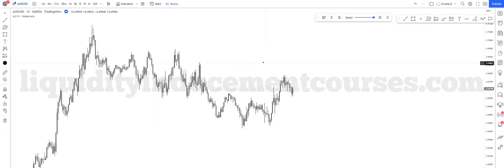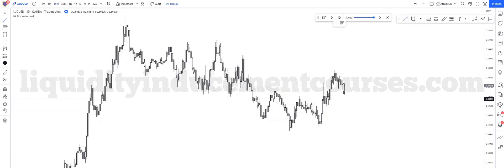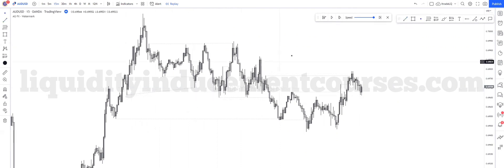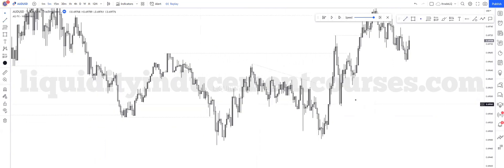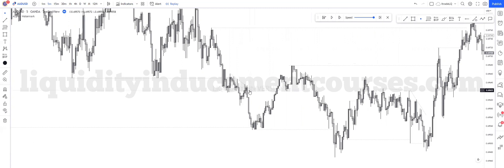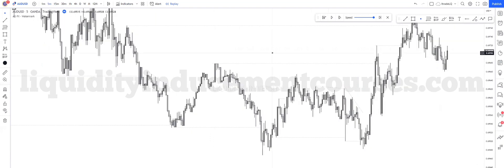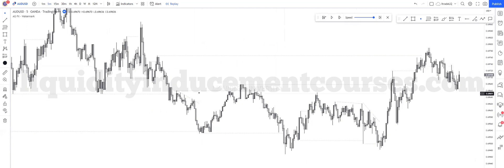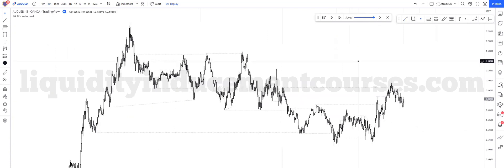Урок 6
йй